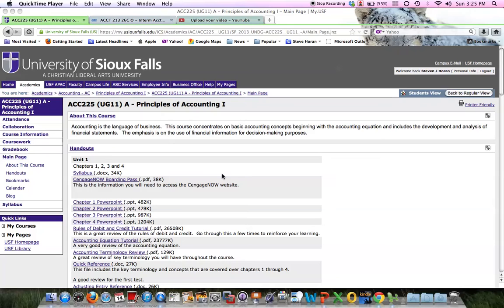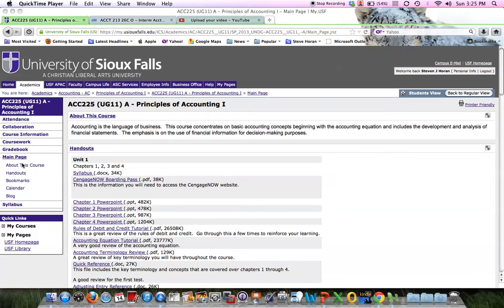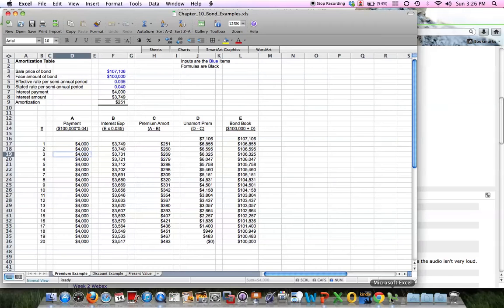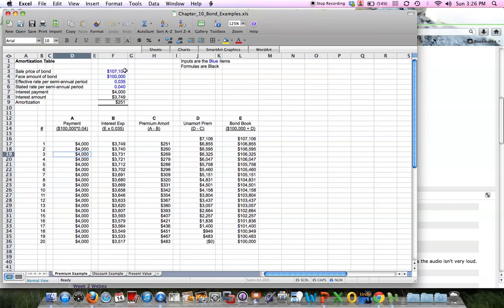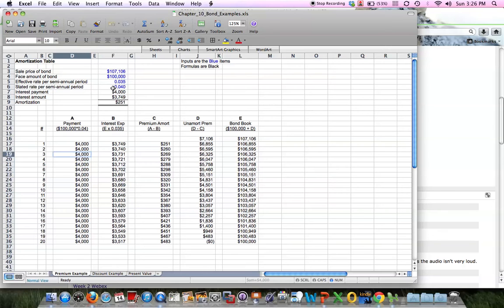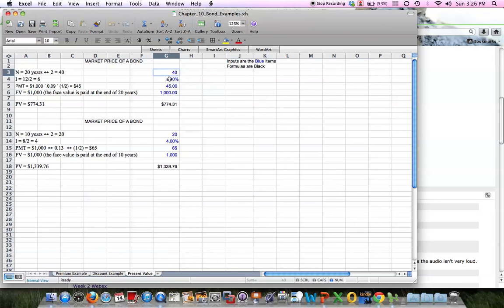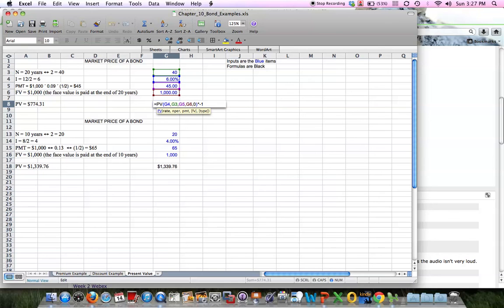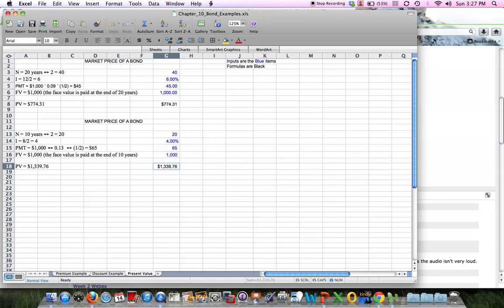Chapter 10PV Lecture